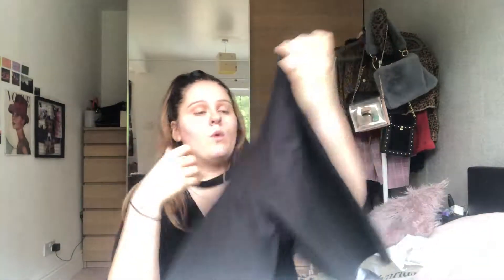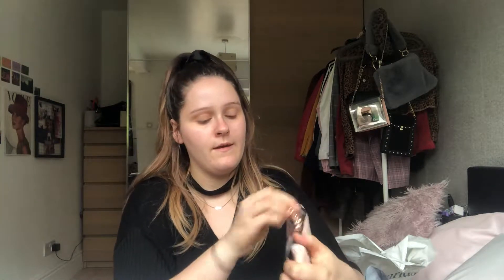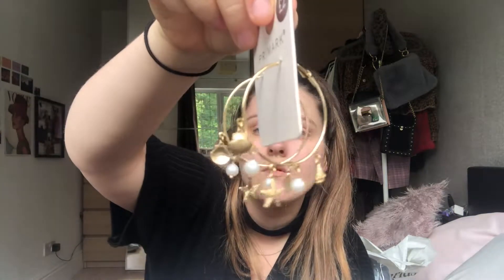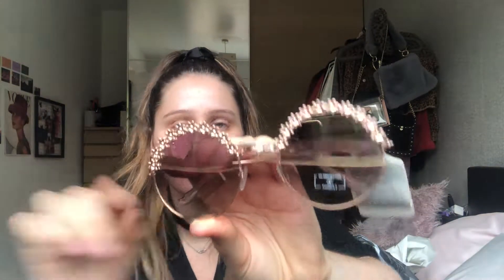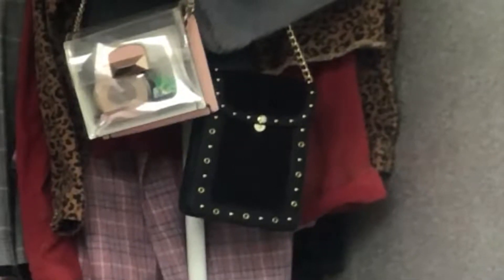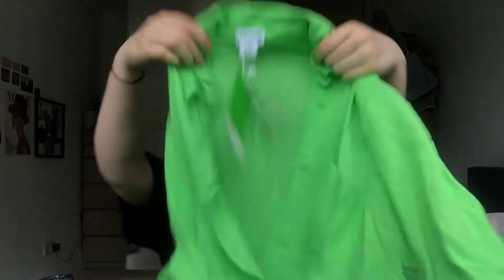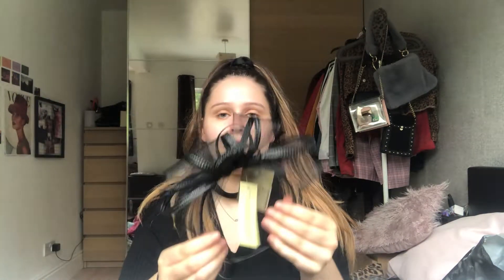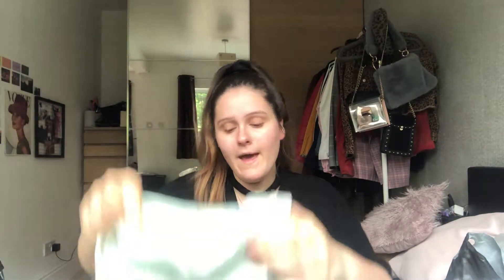WHY DID I BUY ALL THIS!! | ELLIE JONES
Also let me know what videos you guys would like to see in the comments below! xx

21Buttons: elljonesss
Depop: elliejonesssss